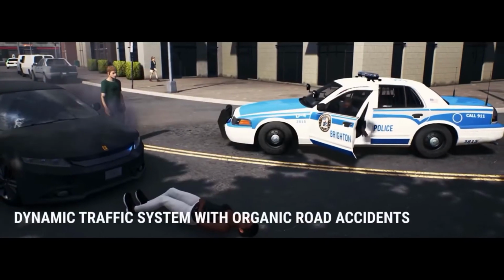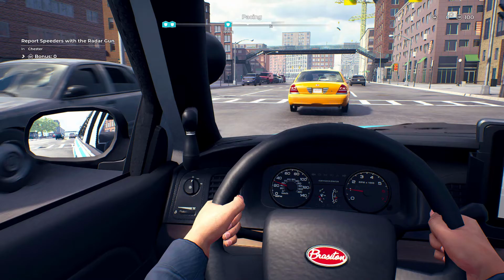New Open World Police Game 2021 | Police Simulator: Patrol Officers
Always wanted an authentic Police Officer game? We're about to get an open world one! Arriving in 2021, Police Simulator: Patrol Officers allows you to live the day to day life of the policing profession.